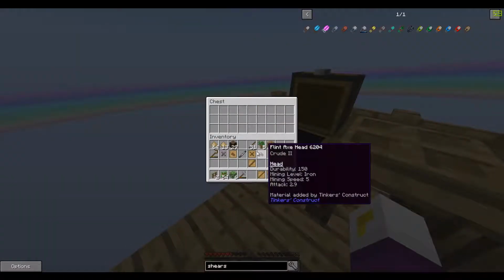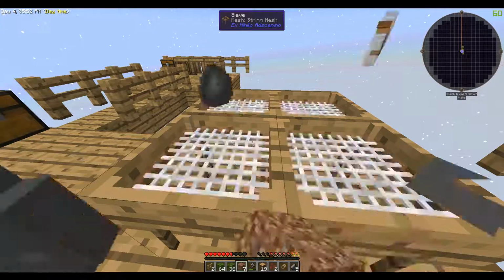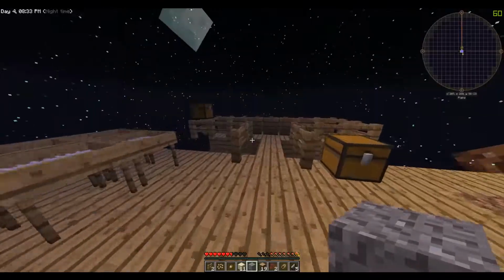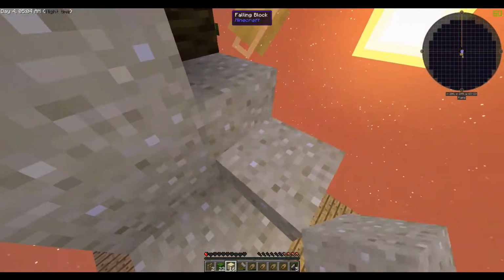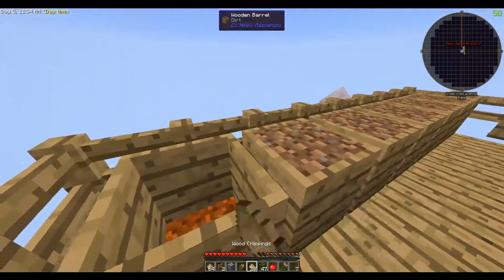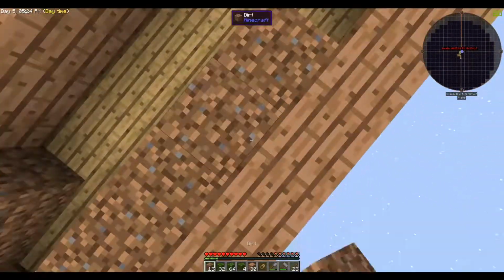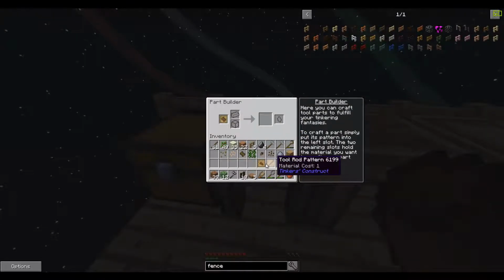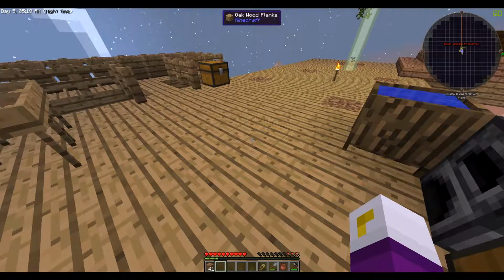Let's Play "Minecraft: Sky Factory 3" [Episode 3] "Farmlands"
The Doctor builds his Tinker's Tool, then works on building a food farm!